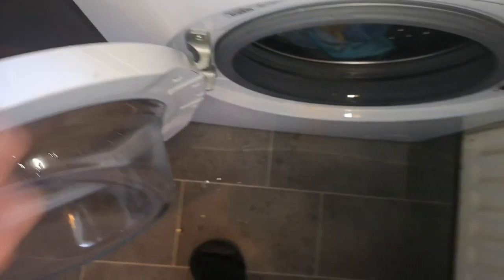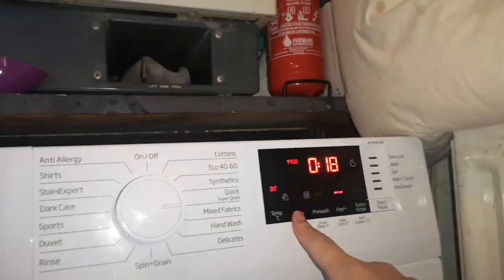beko wtk rags pre rines (by hand)